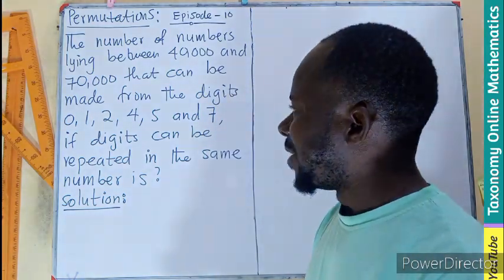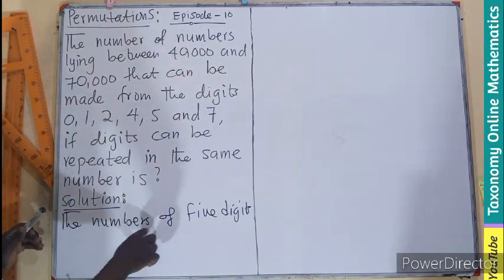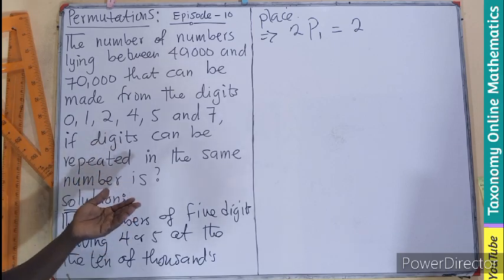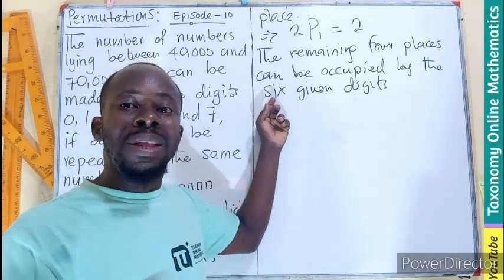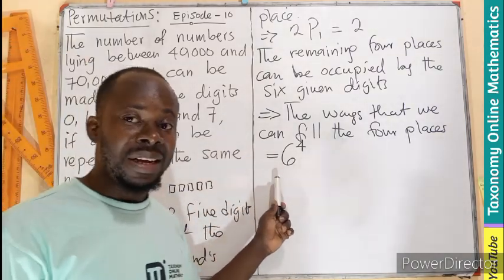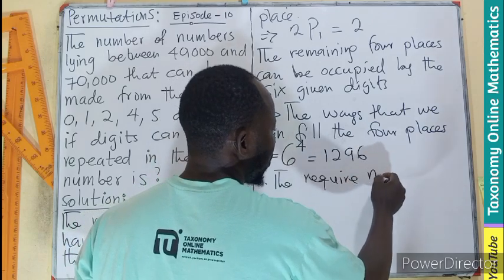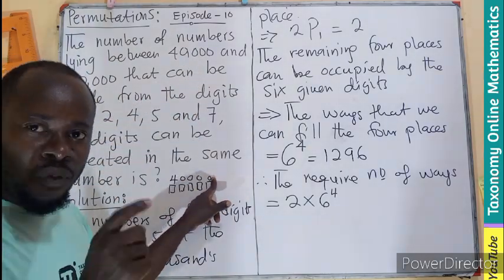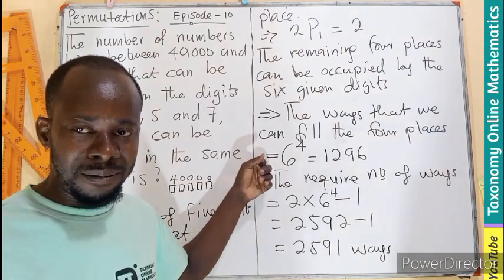Permutations Made Easy - Permutations When Repetition is Allowed | Episode 10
Welcome to Episode 10 of our "Permutations Made Easy" series! In this episode, we tackle the intriguing question of how many numbers can be formed between 40,000 and 70,000 using the digits 0, 1, 2, 4, 5, and 7 when repetition is allowed.

This tutorial breaks down the concept of permutations with repetition, providing clear explanations and step-by-step solutions.

- Understanding permutations with repetition
- Applying the concept to a practical problem
- Step-by-step solution to find numbers between 40,000 and 70,000
- Tips and tricks to simplify permutation problems

Grab your calculator and let's dive into the world of permutations with clear, engaging examples.